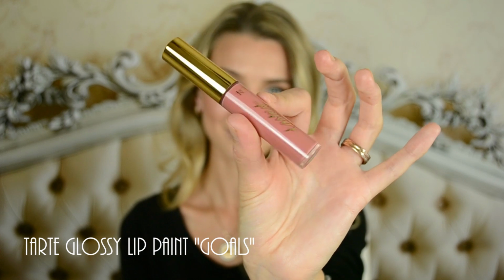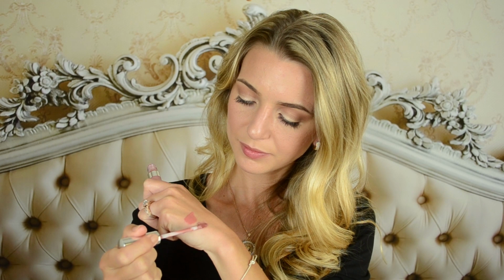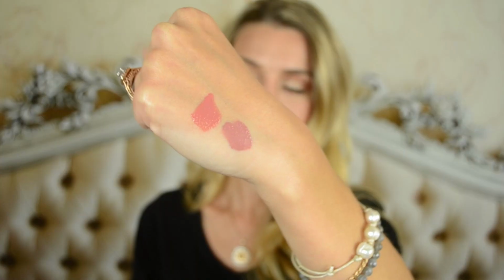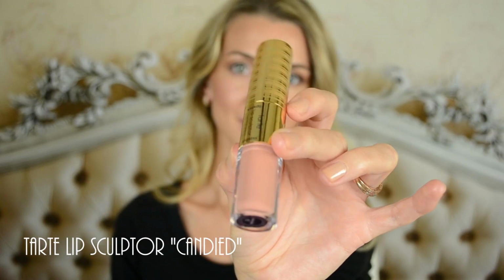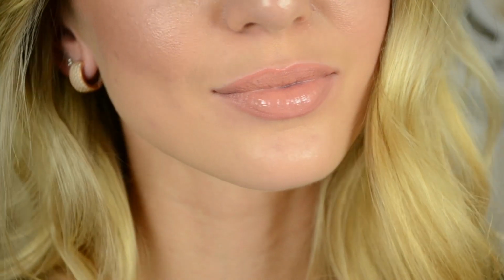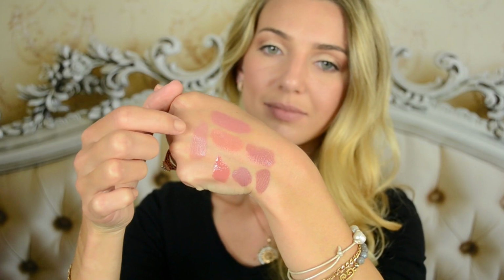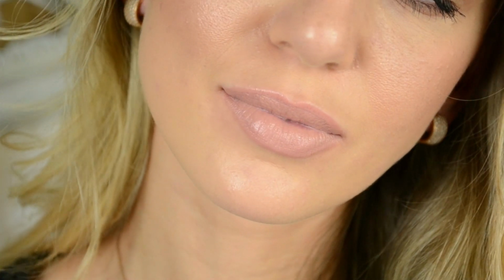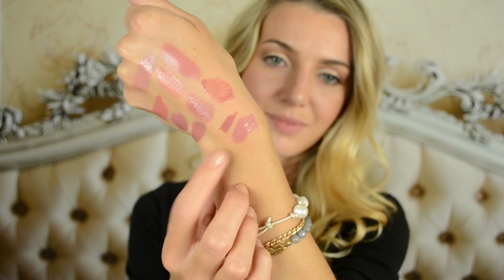BEST Nude Lip Products | Kylie, Tarte, Colorpop, Mac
Hey Beauties! Today I'll show you top 10 best nude lipsticks, lip paints and lip glosses with matte, satin and glossy finishes. Even if they look the same in the packaging, on swatches and lips they look completely different which I'm going to prove you today in my video.I swatched all the lip products not only on my wrist but also on my lips for you to see better.

Hope you guys enjoyed the video as much as i enjoyed filming it for you, please Like it, leave in Comments your favorite nude lip products for me to check out, and SUBSCRIBE for more helpful makeup tutorials! Thank you so much! Xoxoxo

Mentioned Products:

Tarte Glossy Lip Paint "Goals"
Colorpop & Amanda Steele Ultra Satin Lipstick "Jiffy"
Colorpop Ultra Matter Lipstick "Knotty"
Mac Lipstick "Modesty"
Tatre Lip Sculptor "Candied"
Tatre Lip Sculptor "Treat"
Mac Lipstick "Blankety"
Colorpop Ultra Glossy Lip "Aquarius"
Kylie Cosmetics Matte Liquid Lipstick & Lipliner "Candy K"
Kylie Cosmetics Matte Liquid Lipstick & Lipliner "Koko K"

Best Makeup Tutorial | Lip Swatches| Best Nude Lipsticks | Best Nude Lip Products | Nude Lipsticks Review | Everyday Makeup Tutorial